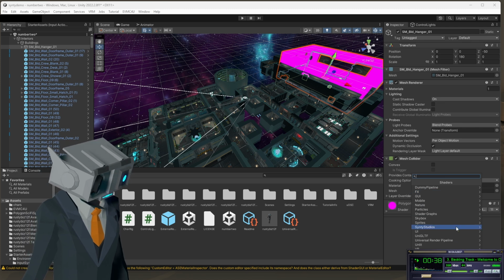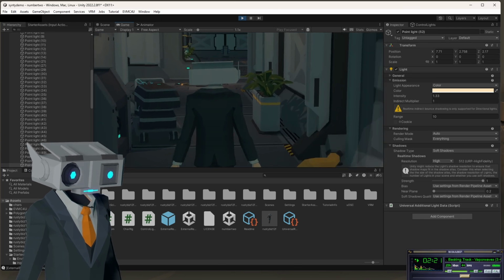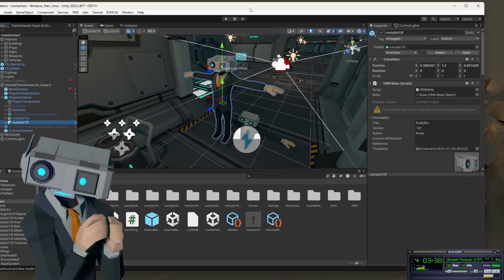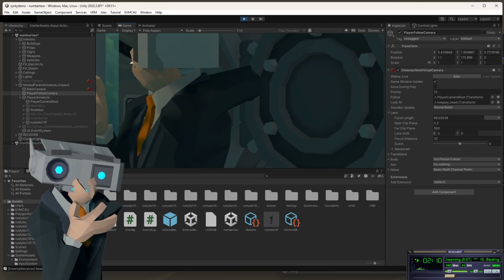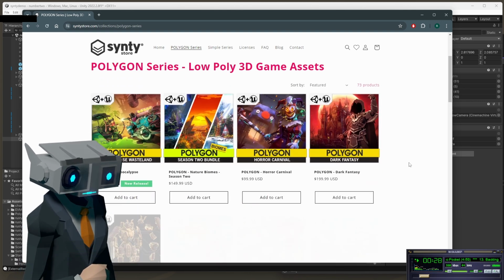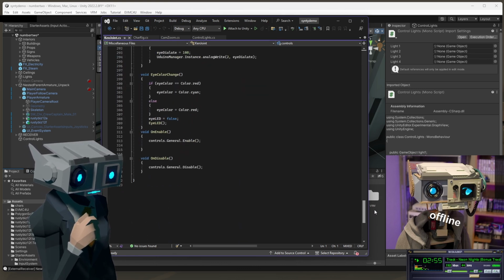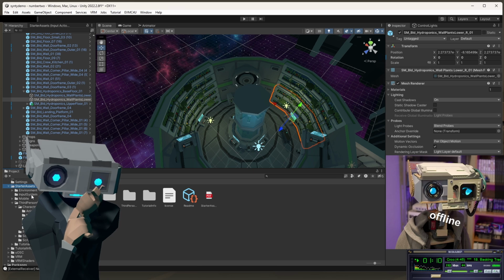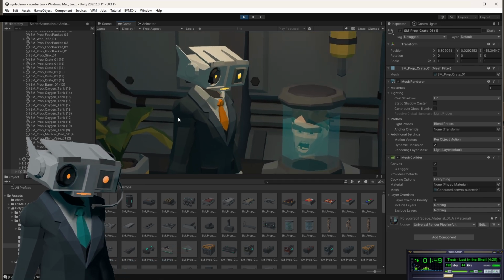Unity and the Rusty Robot Factory project - vod 024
Our first Unity dev stream! We show our progress in the journey of learning Unity and combining it with the vtubing project.